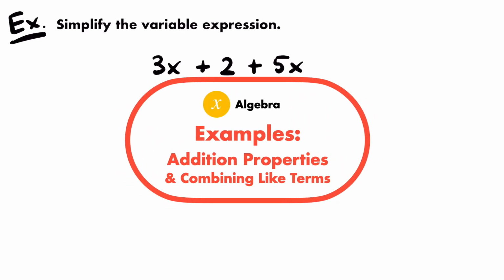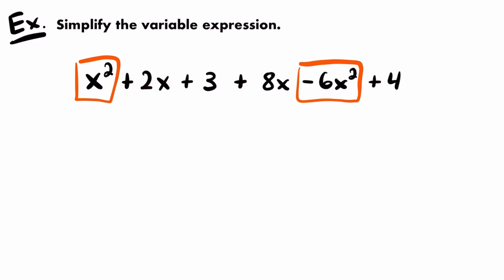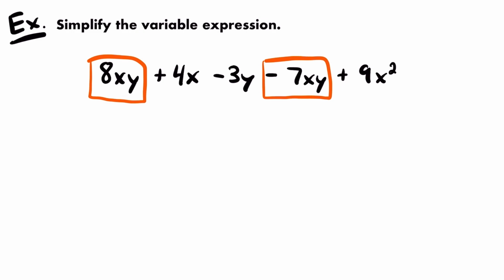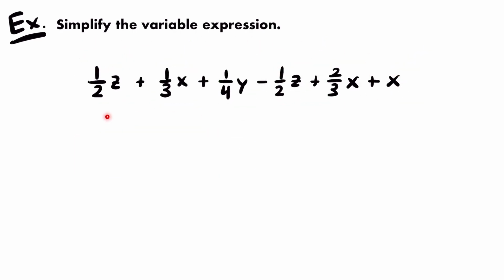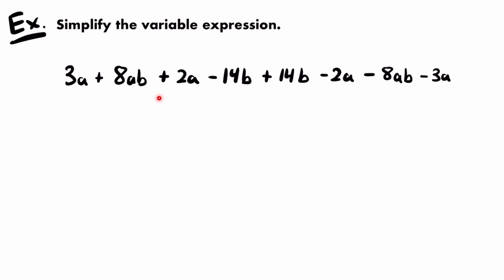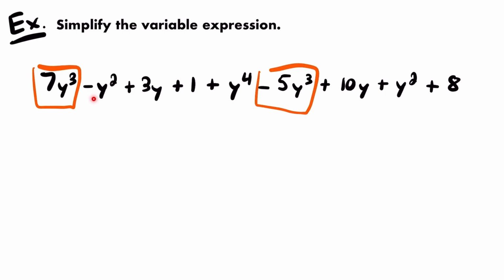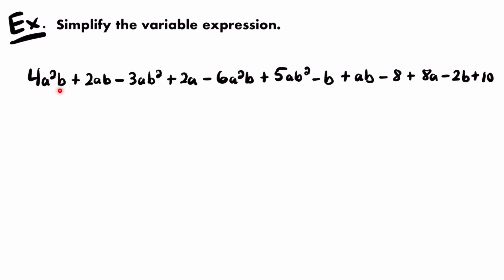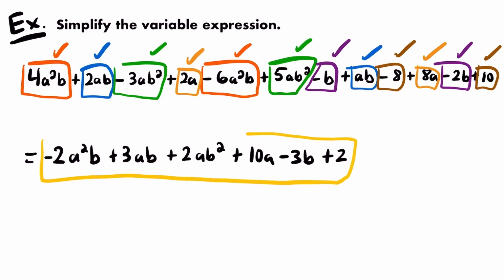Combining Like Terms Examples | Algebra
Examples For How to Combine Like Terms to Simplify Variable Expressions (Algebra)

Video Chapters:
0:00 Example 1: 3x+2+5x
1:38 Example 2: 6y+7x+6y-2x+1
3:17 Example 3: x²+2x+3+8x-6x²+4
6:50 Example 4: 8xy+4x-3y-7xy+9x²
9:15 Example 5: 7-n+5k+6s+13n-4s+k
12:30 Example 6: (1/2)z+(1/3)x+(1/4)y-(1/2)z+(2/3)x+x
16:34 Example 7: 3a+8ab+2a-14b+14b-2a-8ab-3a
19:56 Example 8: 7y^3-y²+3y+1+y^4-5y^3+10y+y²+8
24:37 Example 9: 4a²b+2ab-3ab²+2a-6a²b+5ab²-b+ab-8+8a-2b+10